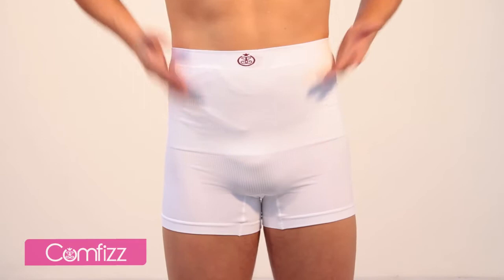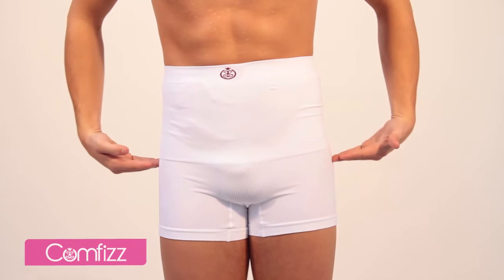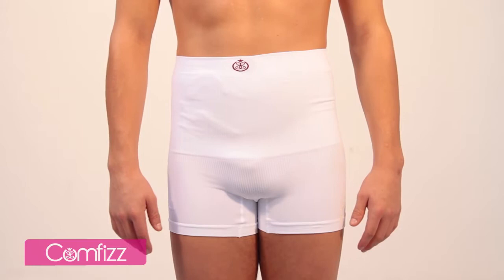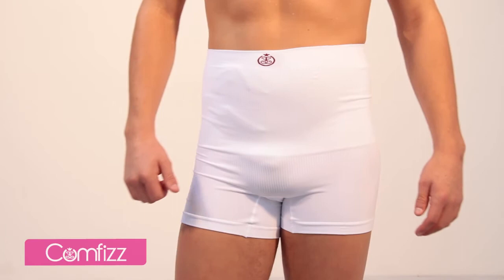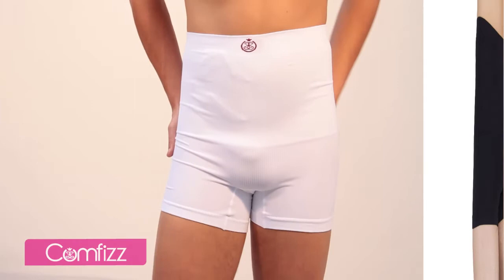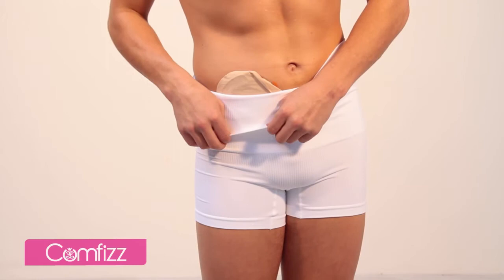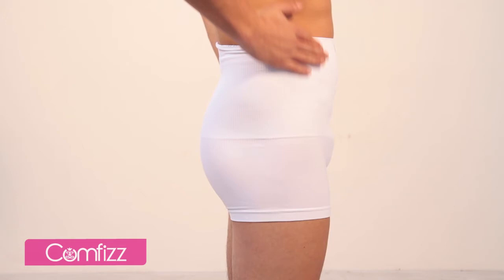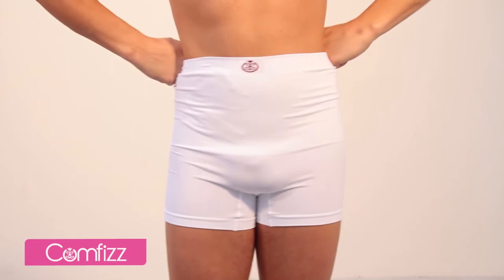Unisex High Waist Support Boxer - level 2 support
Unisex High Waist Support Boxer - level 1 support
Available on prescription UK
The boxers offer medium all round support, with short leg style making them stylish, practical and comfortable. The high waist style for Boxers & Briefs fits over the stoma site securing the bag without restricting its flow.
Discretely holds larger incontinence pads securely in place. Almost invisible under clothing, allowing total freedom of movement.
Forget about your medical issues and get on with life in confidence.
Brief features include:
 • Gives a smoother body shape
 • Relieves hernia symptoms
 • Sports ? can give extra support, security & confidence during activities
 • Breathable fabric keeps skin cool, dry and comfortable
 • Improves bag adherence potentially reducing leaks
 • Medium compression aids release of gas & reduces bloated bag
 • Supremely comfortable, firm but flexible, holds larger continence pads securely
 • Helps you forget about your medical issues and regain your confidence
 • Overnight support, recommend level 1.
 • Gives support where it's most needed, whilst keeping crotch area comfortable and not too restricted.